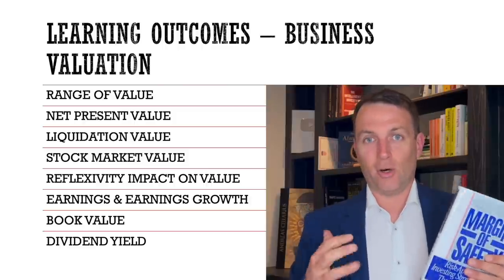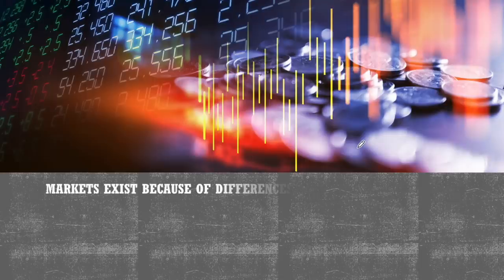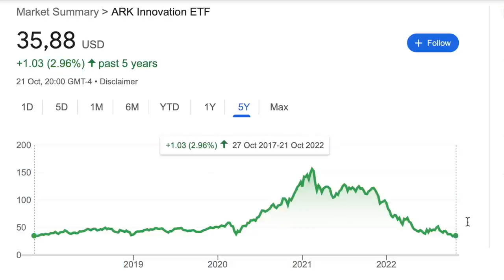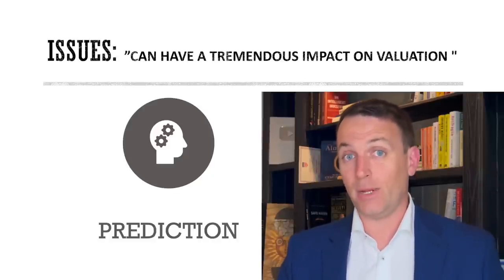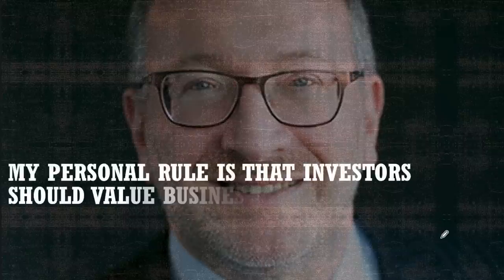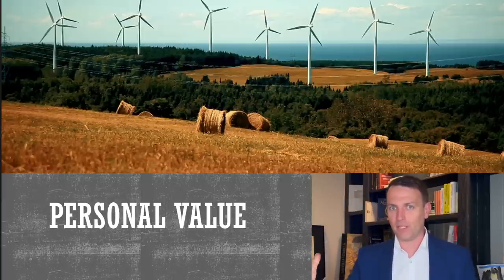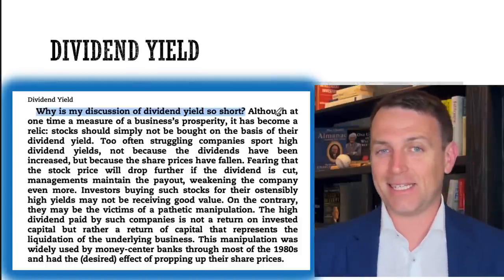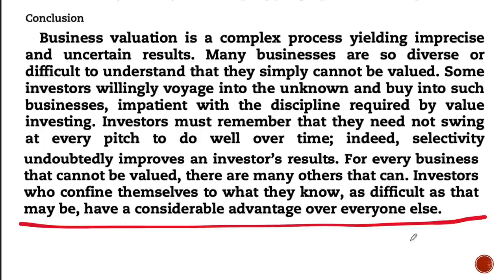8 Key Factors For Stock Valuation (Examples + Free Template)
8 Key Factors For Stock Valuation from Chapter 8 Of the Book Margin Of Safety!

0:00 Stock Valuation
0:53 Range Of Values
5:51 Net Present Value
7:16 Predicting
11:44 Discount Rate
14:10 Valuation Template
16:37 Private Market Value
19:35 Liquidation Value
20:36 Stock Market Value
21:58 Reflexivity
25:48 Earnings
27:10 Book Value
29:27 Dividends

You can DOWNLOAD THE FREE COMPARATIVE STOCKS LIST AND INTRINSIC VALUE TEMPLATE on my Stock Market Research Platform (with YT STOCKS PORTFOLIO):

If you want to calmly read my investment theses with detailed research reports and clear risk and reward estimations, please check my Value Investing Theses Platform.

I am also a book author:
Modern Value Investing book:

Check my website to hear more about me, read my analyses and about OUR charity.

I am about long-term investing but my wife is about something even more important; long-term health! Naturally Ana YouTube Channel

The below links are from third parties or channel sponsors where I get a fee from:

I often get asked about brokers, here is a low fee broker, an international one that allows you to buy on global markets, and also offers complex solutions like options for when your investing skills grow. For now, it is one of the best solutions I have found for global investors, also based on your comments and inputs:

For a $120 discount on SeekingAlpha Premium Annual Plan (From $239 to $119), please use the following

Always keep in mind: “Investing involves risk of loss”